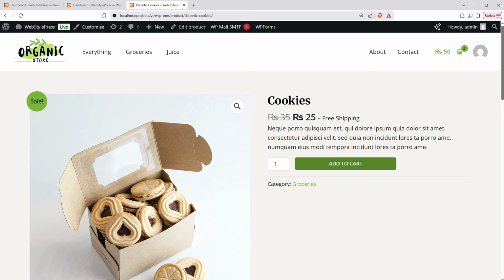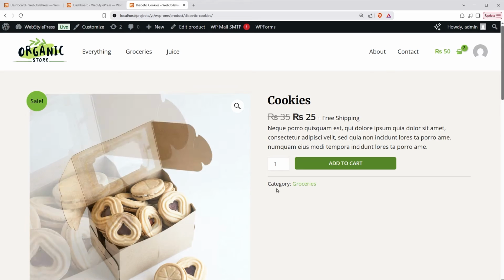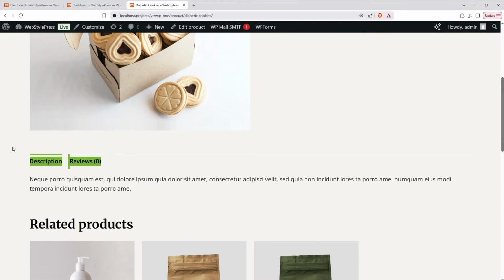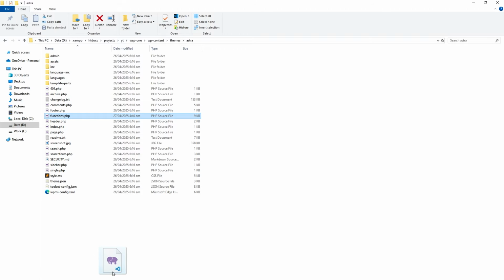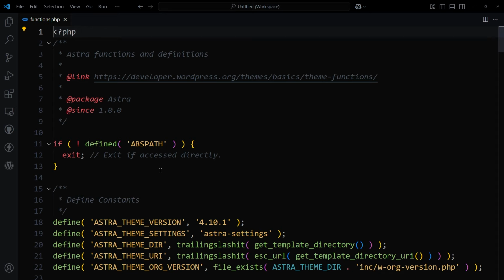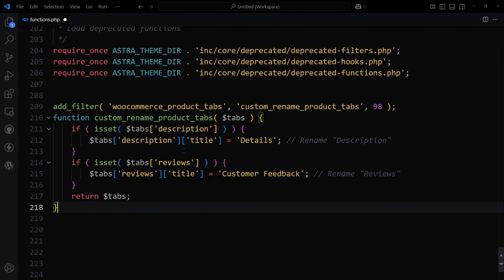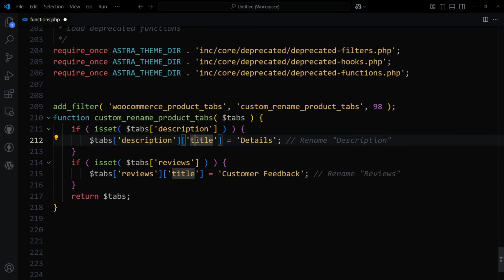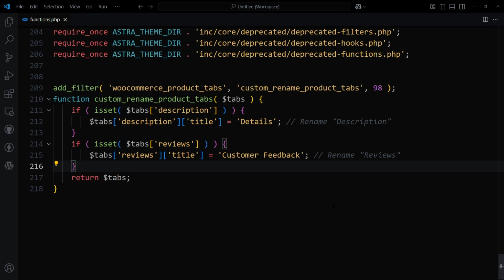How to Change the Product Page Tabs Titles in WordPress using WooCommerce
Learn how to change the product page tabs titles in WordPress using WooCommerce. This step-by-step tutorial covers coding method / solution to customize your product tabs effectively. Whether you're looking to improve your product page customization or enhance your site's SEO, this tutorial provides the tools you need.

In this video, we'll explore, how to modify WooCommerce product tabs titles like 'Description', 'Additional Information', and 'Reviews'.

I will do it by editing the functions.php file with PHP snippets to rename tabs. It will help in enhancing SEO optimization and user experience (UX) through effective tab title changes for your website. It will also align tab titles with your branding and product specifications.